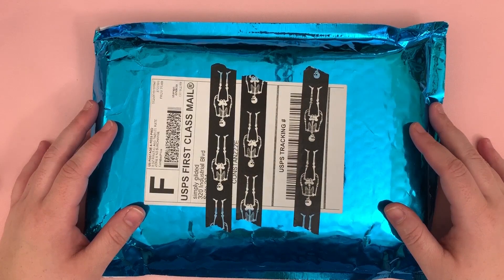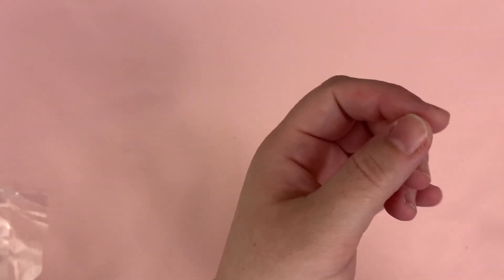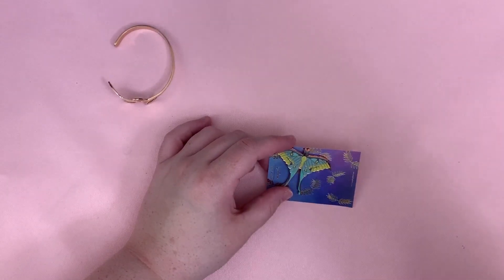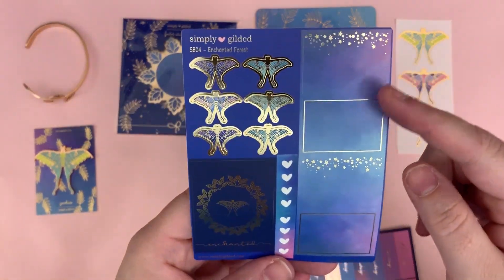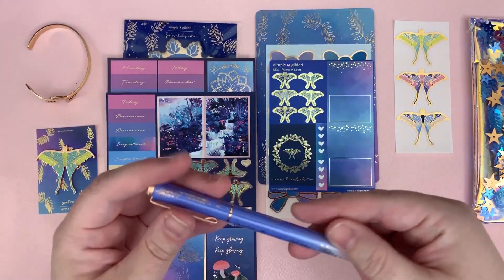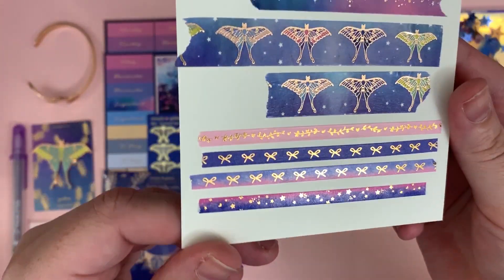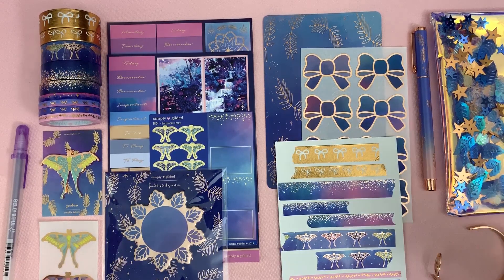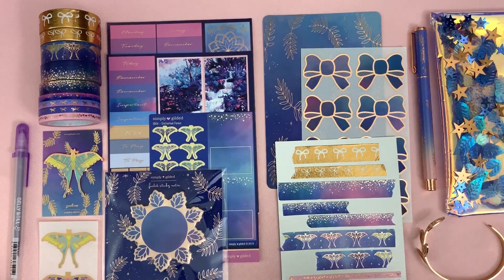❤ Simply Gilded UNBOXING ❤ July 2019 ❤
Hey everyone! I hope you enjoy my Simply Gilded Unboxing :) I had fun opening all of these cute goodies!